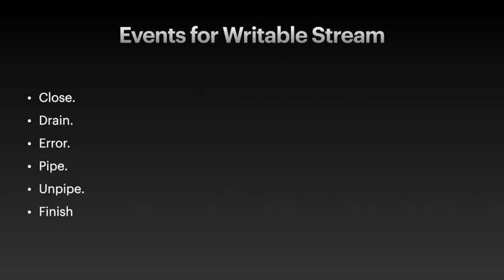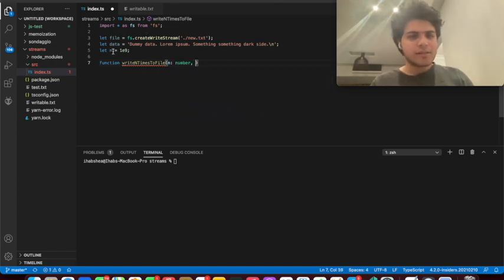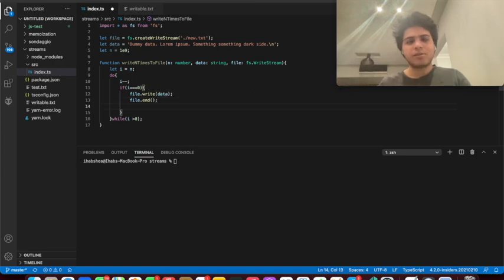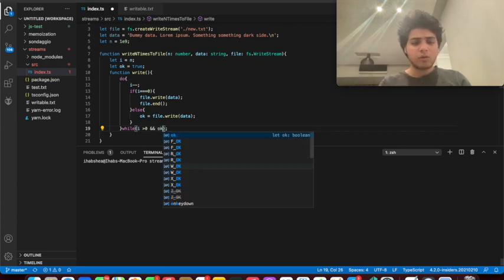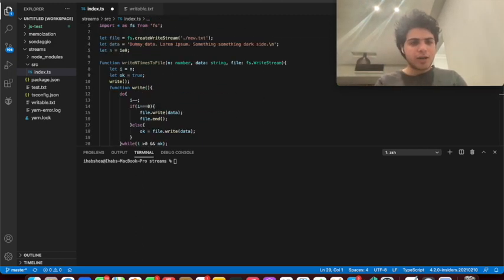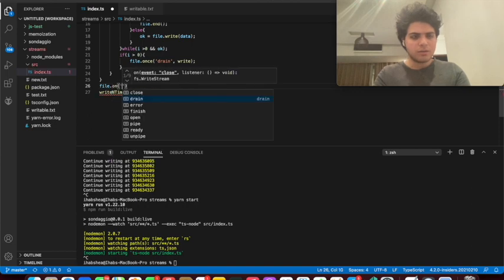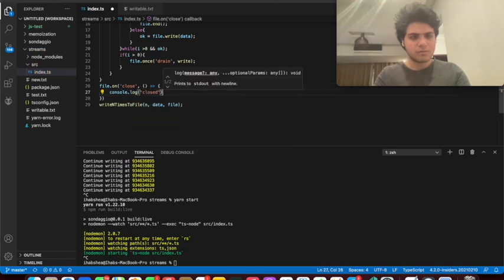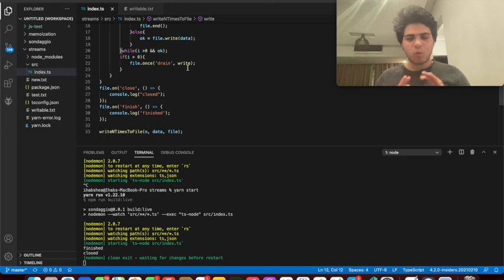3. Writable Streams Events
Introuction to the events in the Writable Stream.